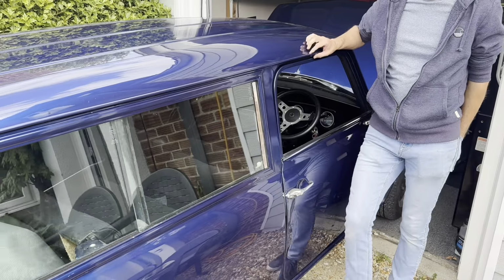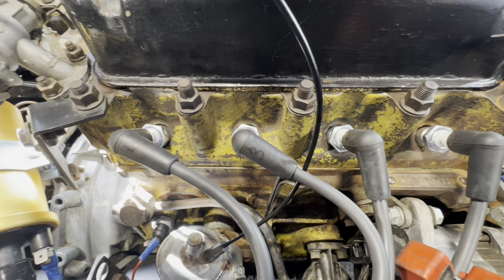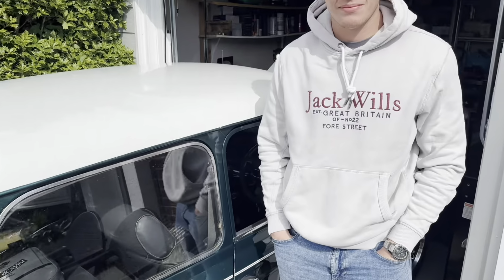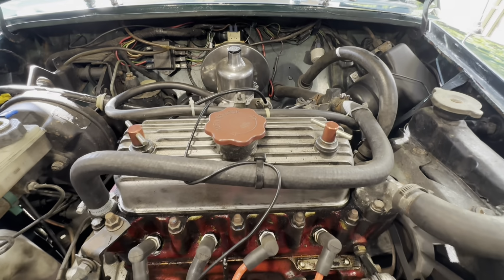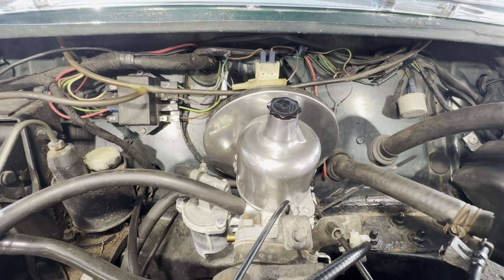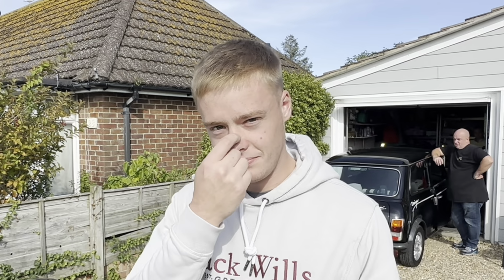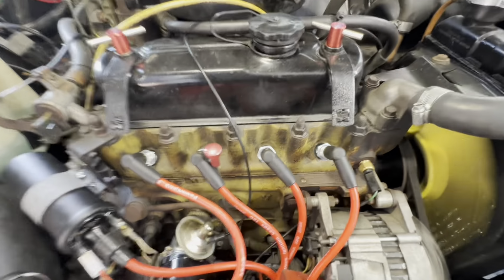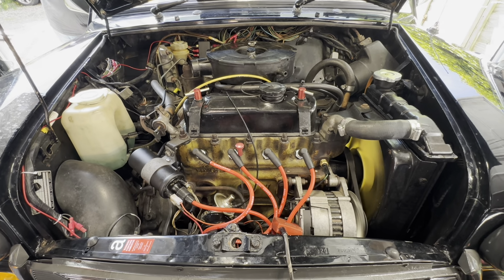On the road ‘tuning’ with ACDodd - S3, Ep23 - Hayling island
Join me as I travel to Hayling island for a multiple car tuning event…..